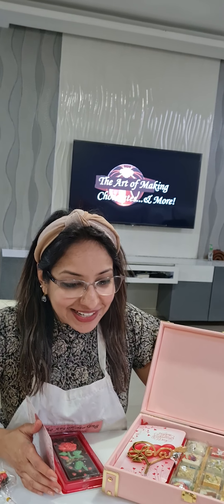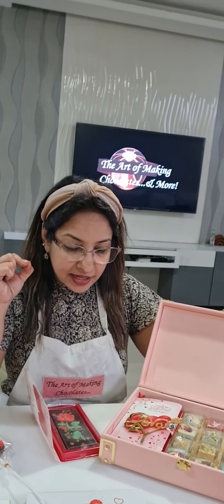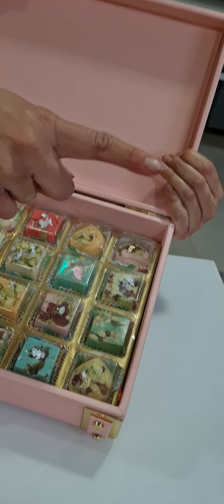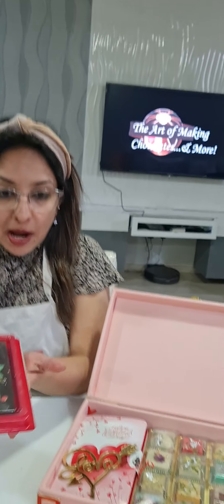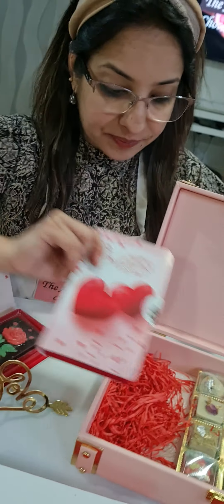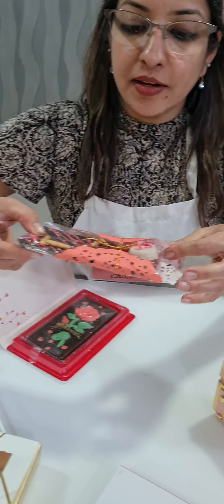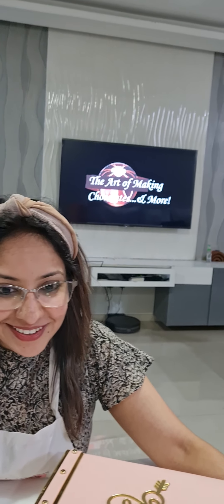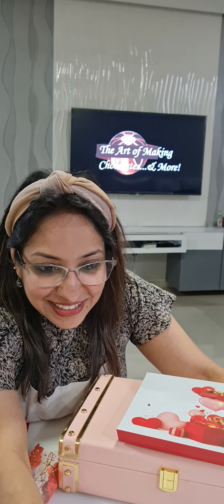Chocolate Mithai - Blessed to Teach 300++Students (304 Totally Trained) - Valentines Theme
♦️♦️♦️CHOCOLATE MITHAI ♦️♦️♦️

BLESSED  BLESSED BLESSED

A WHOOPING 300++ Students Trained from Aug 21-Till Date

Today's Class Was Attended by 11 Students (Totally Have Taught & Trained 304 Students) Making This Our Top Performing, Most Demanded, Most Popular, Most Trending, Value for Money Chocolate Making Class

On Numerous Request We Are Doing This Class Again Prior to Valentines Day For Those Students Who Couldn't Attend Class. Next Class is Scheduled on

Date : Friday , 11th February
Time : 3pm
Duration : 4 Hours
Theme : ❤️💖💗💛💘💚Valentines
Mode :Live, Interactive, Online On Zoom📲📲📱

CLASS TRAINING IN DUAL LANGUAGE ENGLISH & HINDI

 In Video We Have Shared Recap of Class Conducted Today

Avail Attractive Package Price -🌟💥 Club & Combo🌟💥 Chocolate Mithai With

Advanced Premium Ranged Handpicked Chocolates - Tomorrow 6th Feb

Chocolate Fudge - Sunday, 20th February

 In Video We Have Shared The Entire Spread of Flavours Of Varieties of Chocolate Mithai Made

♦️Rajbhog
♦️Rasmalai
♦️RabdiMalai
♦️Thandai
♦️Moringa
♦️Mawa
♦️Pistarose
♦️Raspberry
♦️Paangulkhand
♦️Matcha
♦️Kalakand

To Add Additional Value to the Class Students Were Taught to Make Valentines Theme ❤️💖💗🍫🍫 Inclusion Bar As Well.
3D Chocolate Heart Bar
ROSE Bar with Roasted Almonds with Seasalt.

Complete End to End Solutions for the Students who Wish to Offer and Sell the same to their Clients  provided.
costing wrapping packaging hamperplacement hampersetting ingrediants Brand, Suppliers, Websites All Shared Transparently.

Today's Class Was A Bundle of Information, Innovation, Interaction, Spontaneous, Friendly And Motivational Class with Loads on Tips & Tricks And Ideas on Festive Selling.

To Enroll and Register FOR
MOST POPULAR, MOST DEMANDED, MOST TRENDING, VALUE FOR MONEY CLASS IN FESTIVE DIWALI THEME-300 Students Trained Till Date

 Call or WhatsApp Kashish on 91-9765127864 /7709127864.